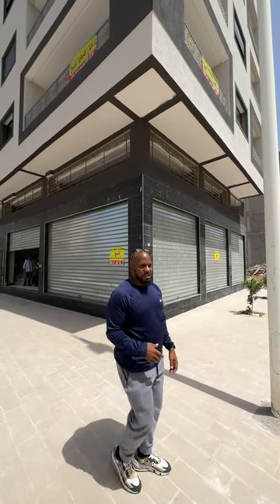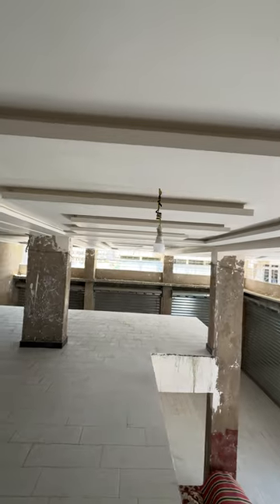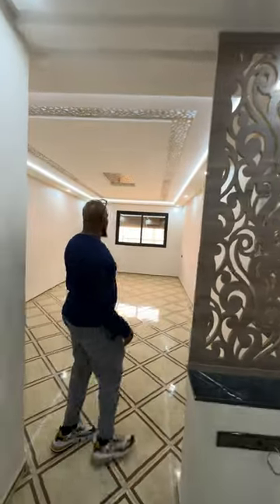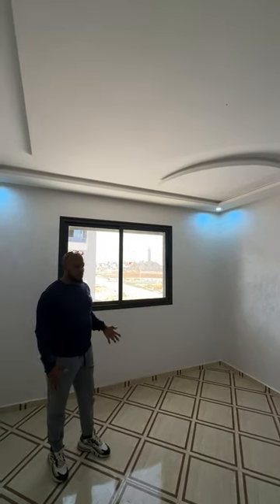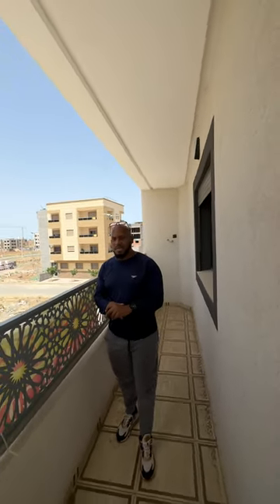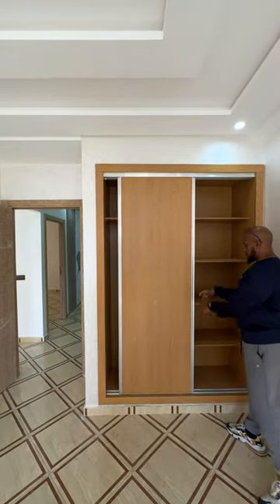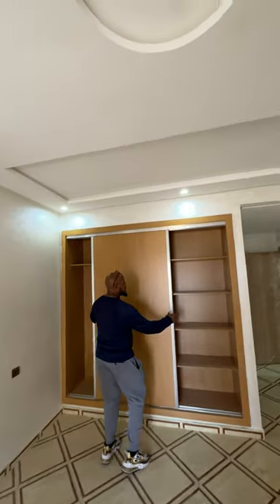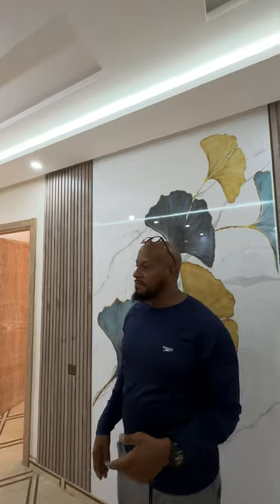Apartment building plus ground floor commercial space for sale in Morocco